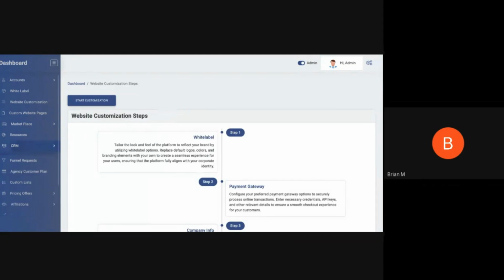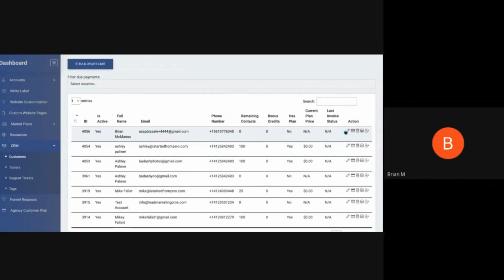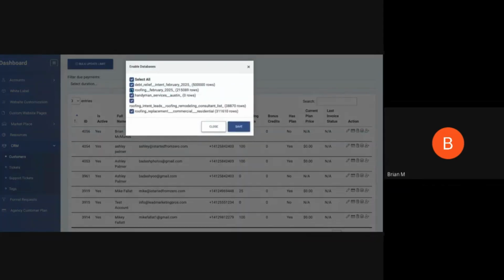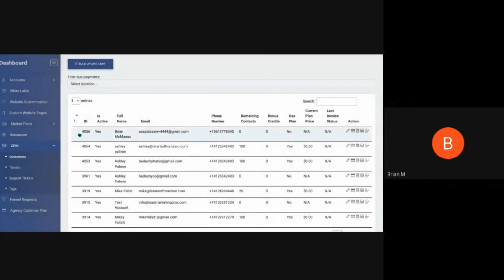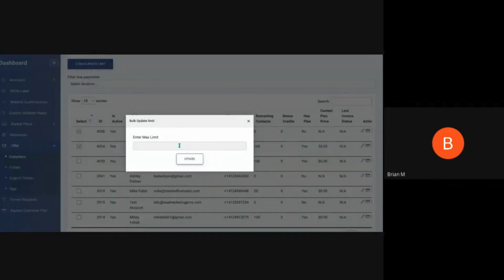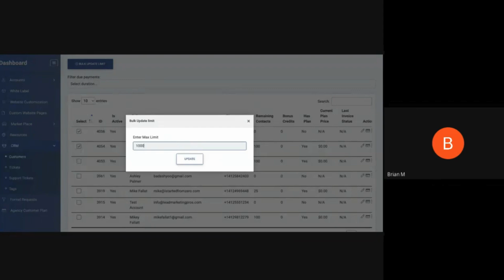Go to Market Data Marketplace: Meet 250 Data Providers and Skip Tracing Platform - (List Limit Help)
Unlock unprecedented access to data with our comprehensive Go-to-Market Data Marketplace, your ultimate destination to connect with over 250 specialized data providers.

This robust marketplace is specifically designed to serve marketers, sales professionals, business developers, and data-driven entrepreneurs looking to amplify their outreach, enhance lead generation, and elevate their customer engagement strategies.

In this video, you'll explore a powerful platform that seamlessly integrates extensive data sets from hundreds of verified providers, each contributing unique, valuable, and actionable insights. Whether you're targeting niche markets, scaling your business, or simply looking to refine your outreach, our marketplace ensures you have the data accuracy and quality to confidently execute your campaigns.

This cutting-edge feature dramatically improves your conversion rates by providing precise phone numbers, verified emails, addresses, and comprehensive background details to strengthen your outreach efforts and streamline your customer interactions.

Key Highlights of the Go-to-Market Data Marketplace:

250+ Verified Data Providers: Gain instant access to an extensive array of B2B and B2C data from reputable sources, vetted for accuracy and compliance.

Customized User Management: Set personalized data download limits and credit assignments to control access and manage your resources efficiently. Easily assign databases and manage subscription plans directly from your account.

Flexible Pricing and Plans: Adjust your approach to data management with tailored subscription plans and pricing structures designed to fit businesses of all sizes, including options for manual adjustments to user credits and list limits.

White Label Opportunities: Grow your brand's authority and revenue by offering data services under your own label, enhancing customer trust and satisfaction, while providing users with pre-built, filtered data sections for specific geographical areas or business needs.

Easy-to-Use Dashboard: Our intuitive dashboard allows effortless navigation and immediate access to essential tools for managing user accounts, data credits, and list limits, simplifying data management for you and your customers.

Who Will Benefit:

Marketing Agencies: Enhance campaign precision and client targeting effectiveness.

Sales Teams: Significantly improve outreach efficiency and lead-to-close ratios.

Business Consultants: Leverage robust data insights to deliver impactful recommendations and strategic solutions.

Entrepreneurs: Quickly identify market opportunities and high-intent prospects to boost business growth.

Why Choose Our Data Marketplace?
Our marketplace isn't merely a data repository; it's an interactive, streamlined hub designed to transform data into actionable insights. By partnering with over 250 diverse providers, we offer a competitive edge through unparalleled depth and breadth of data coverage. Coupled with the Skip Tracing feature, users are empowered with instant and precise contact solutions, significantly reducing time spent chasing inaccurate leads.